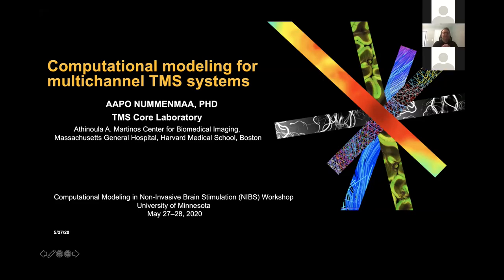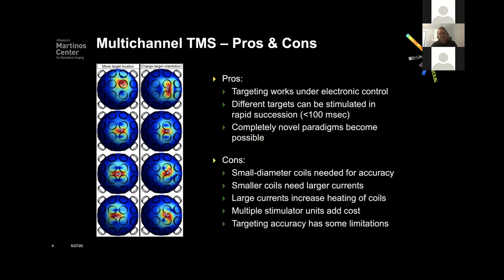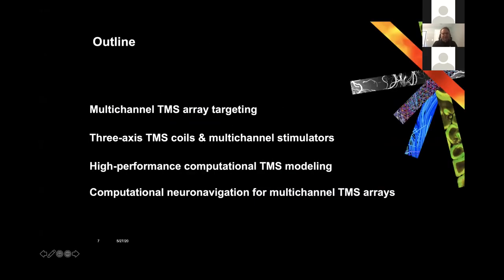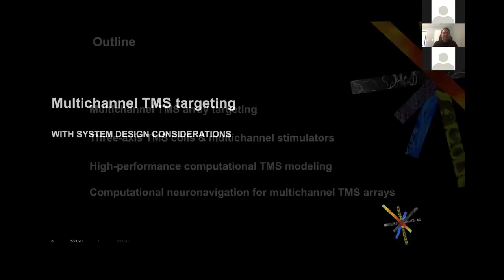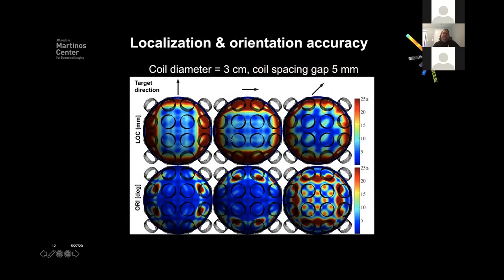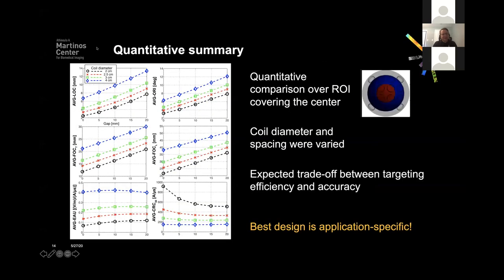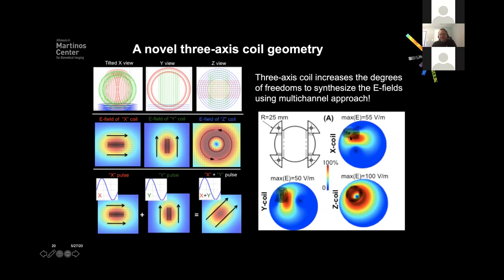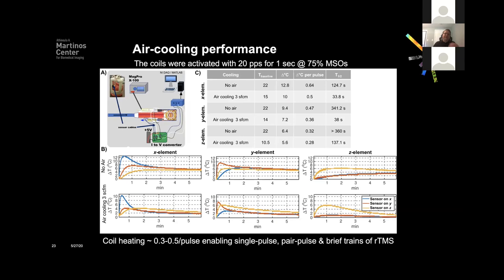Computational modeling for multichannel TMS systems // NIBS workshop 2020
Aapo Nummenmaa – Computational modeling for multichannel TMS systems (Computational Modeling in Non-Invasive Brain Stimulation Workshop 2020,